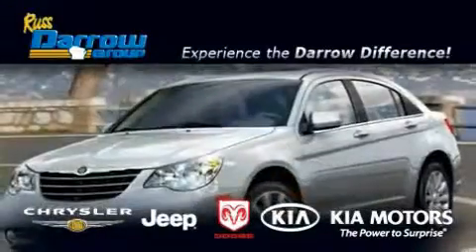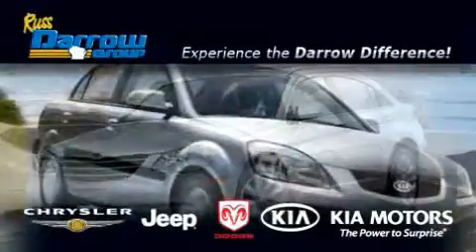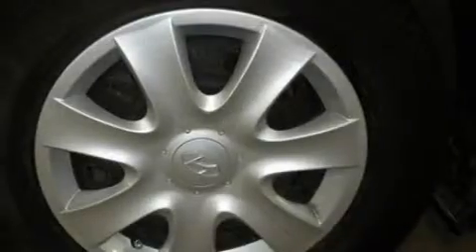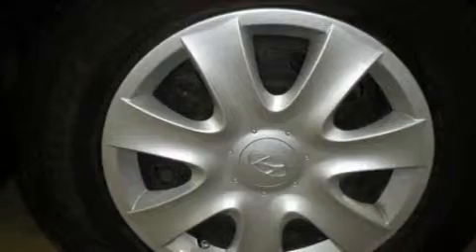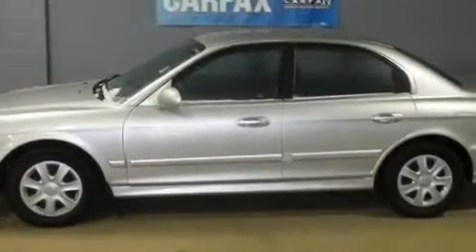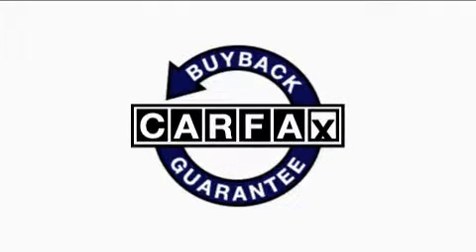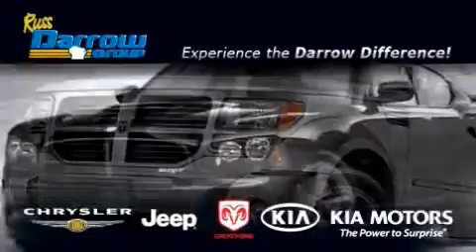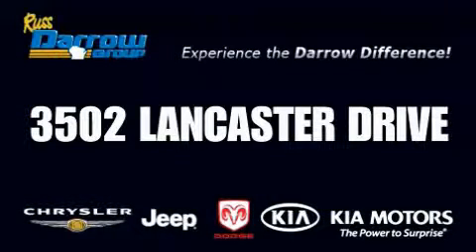Preowned 2005 Hyundai Sonata Madison WI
Year: 2005
 Make: Hyundai
 Model: Sonata
 Engine: Gas V6 2.7L/165
 Trans.: Automatic
 Exterior: Bright Silver
 Miles: 56,796

 http://

 Pre-Owned 2005 Hyundai Sonata Madison WI